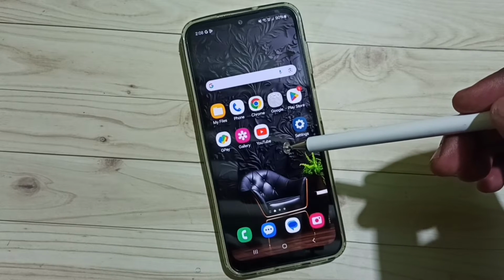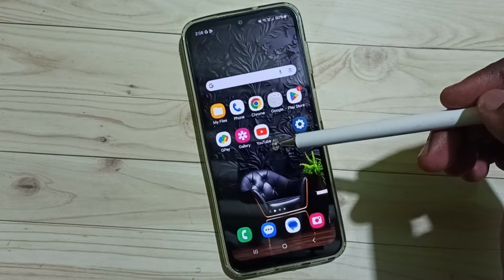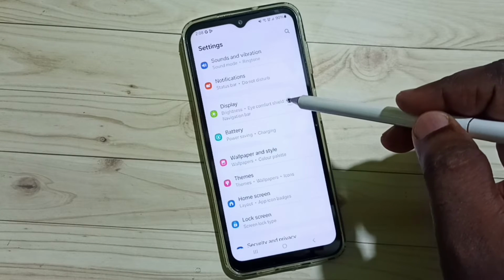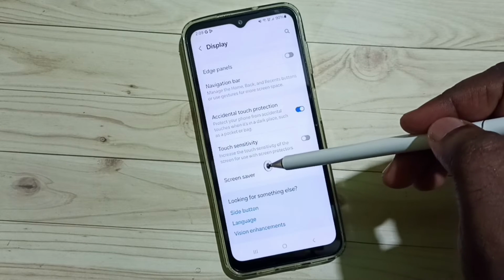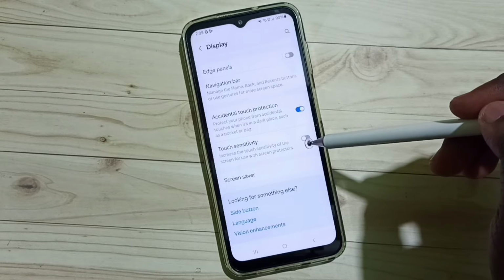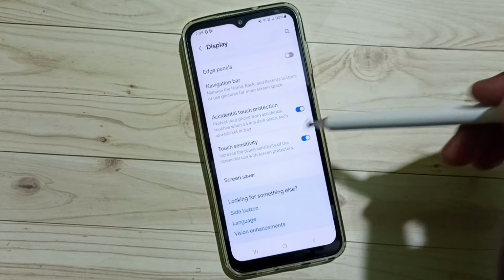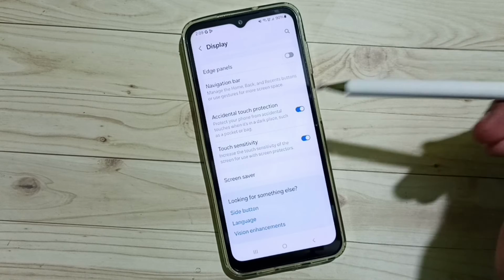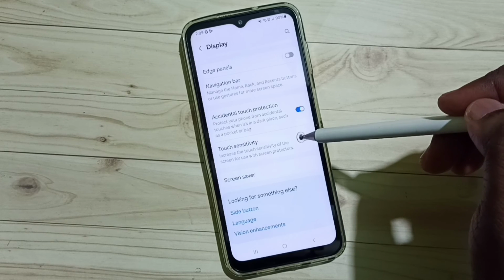Touch Sensitivity Setting | How to Use Touch Sensitivity Setting on Samsung Galaxy A15 5G